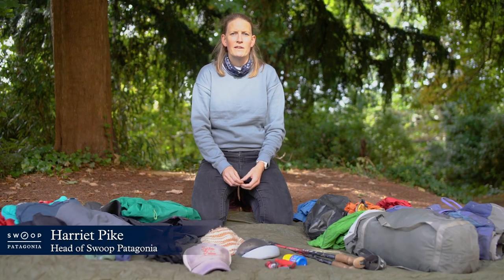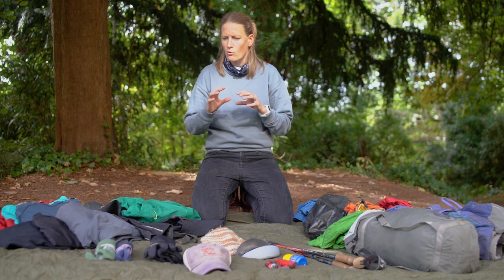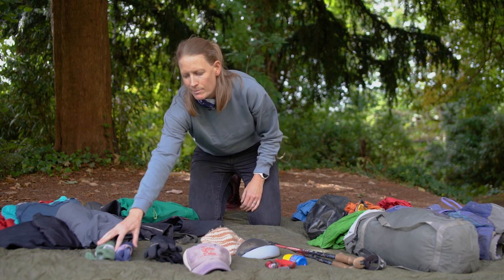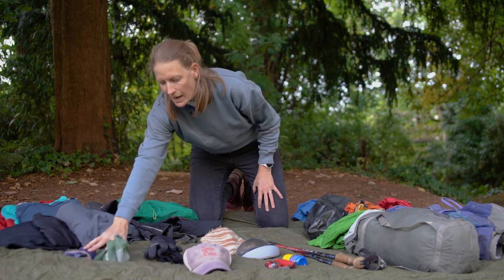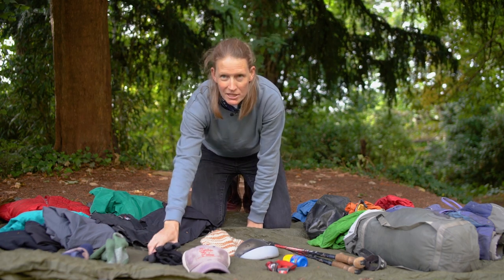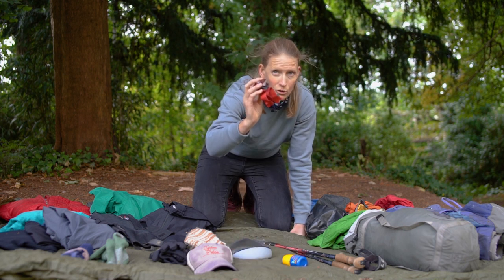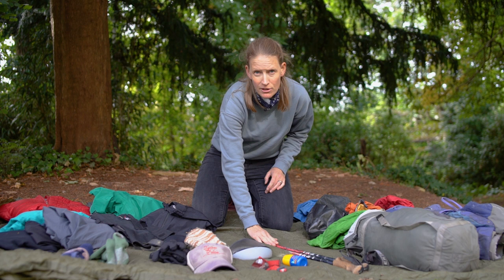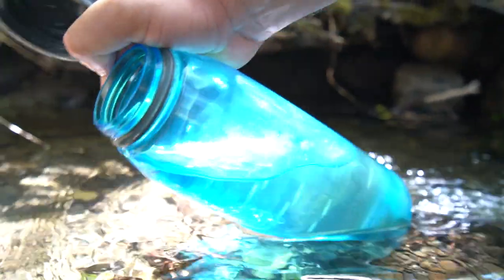Packing list for multi-day hikes in Patagonia